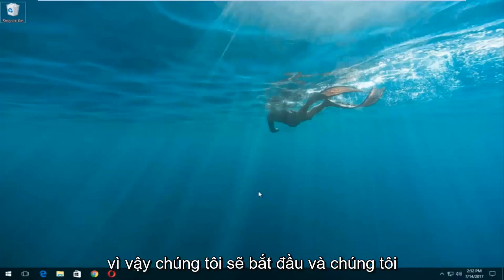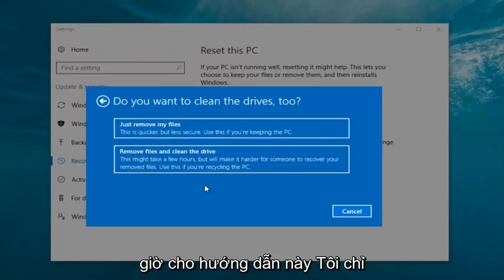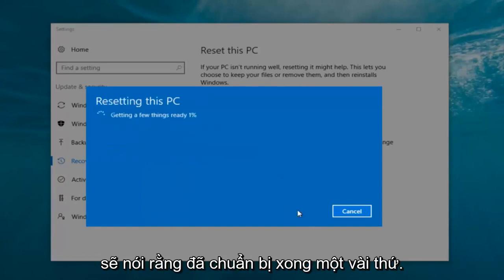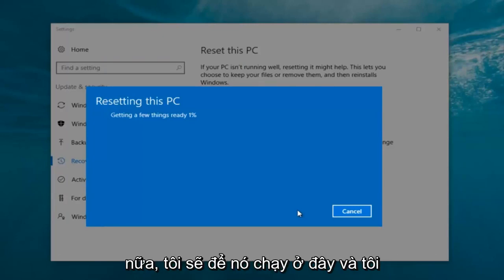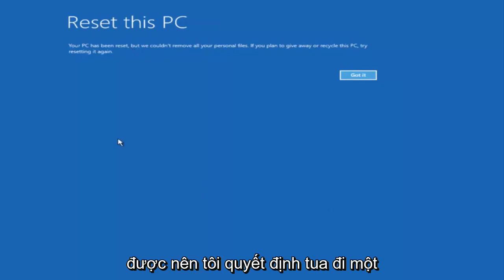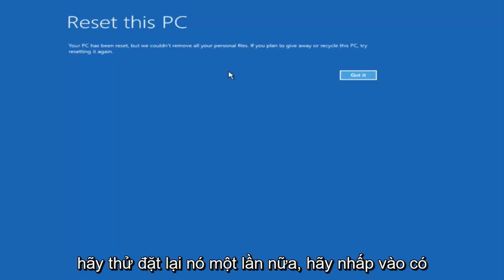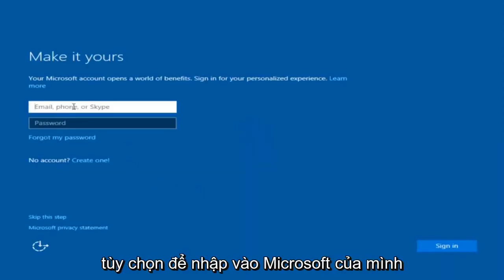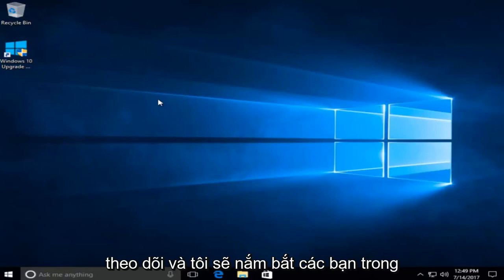Cách Reset default laptop Toshiba Satellite về mặc định ban đầu Windows 11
Đặt lại máy tính xách tay toshiba về cài đặt gốc

Các chủ đề được thảo luận trong hướng dẫn này:

khôi phục cài đặt gốc cho máy tính xách tay vệ tinh toshiba
cách reset ổ cứng toshiba
cách đặt lại toshiba Windows 10
đặt lại toshiba
đặt lại máy tính xách tay toshiba
đặt lại mật khẩu laptop toshiba
đặt lại máy tính xách tay toshiba về trạng thái xuất xưởng
đặt lại máy tính xách tay toshiba về cài đặt gốc Windows 10
đặt lại máy tính xách tay toshiba Windows 10
đặt lại máy tính xách tay vệ tinh toshiba về cài đặt gốc
đặt lại vệ tinh toshiba về cài đặt gốc
đặt lại máy tính bảng toshiba
khôi phục cài đặt gốc toshiba Equium
toshiba khôi phục cài đặt gốc cho Windows 10
khôi phục cài đặt gốc toshiba nb505